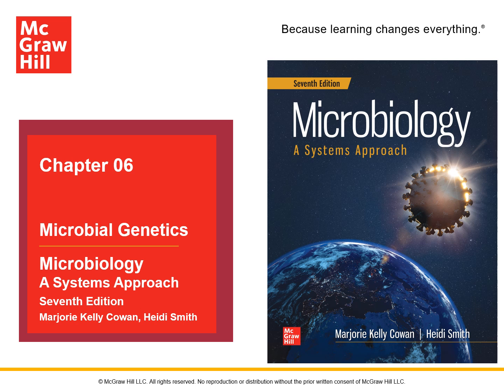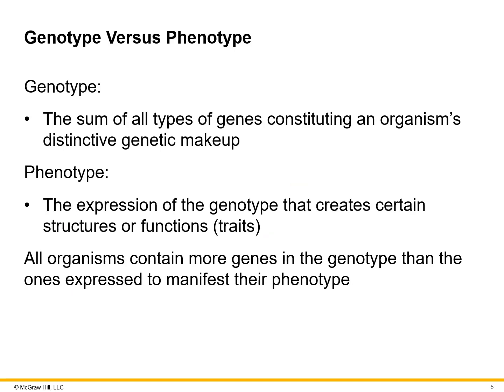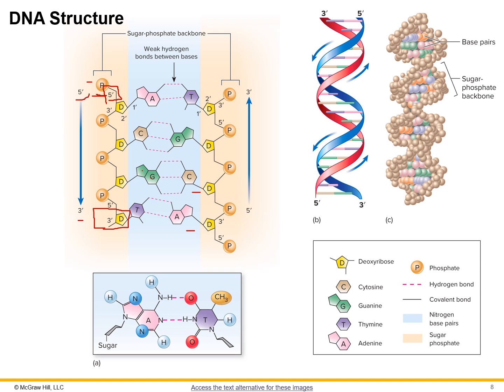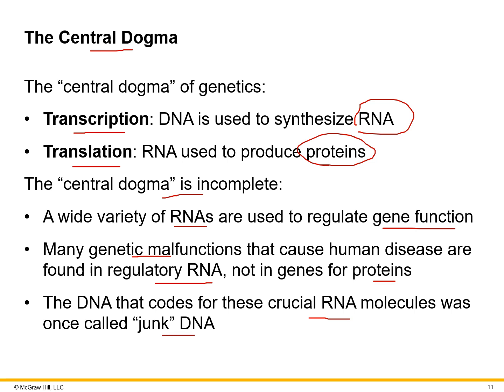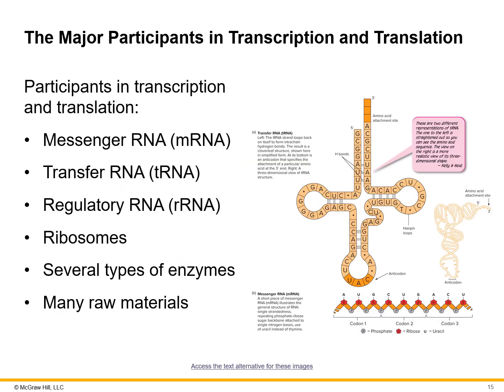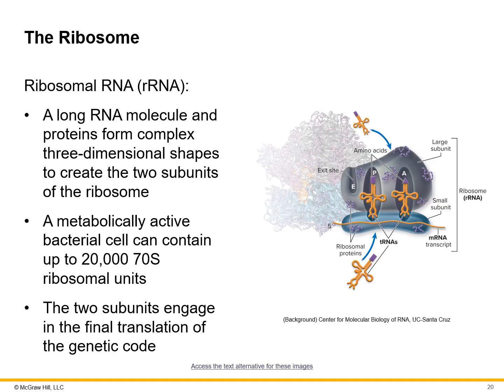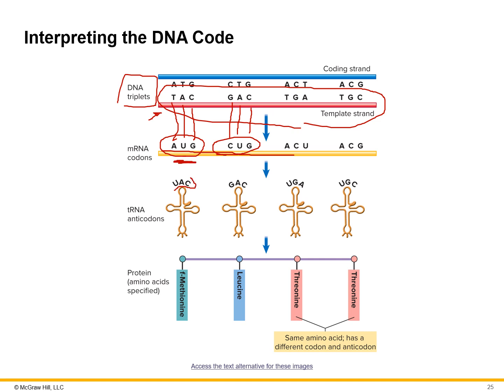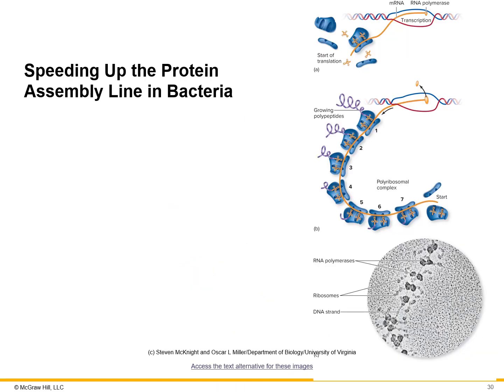Ch 6 recording